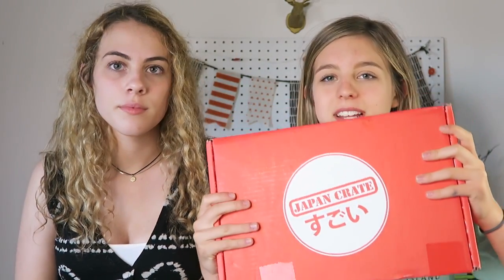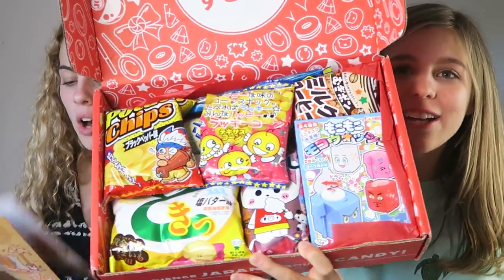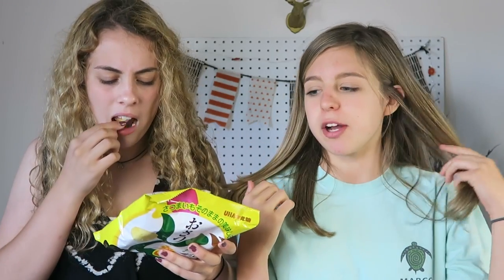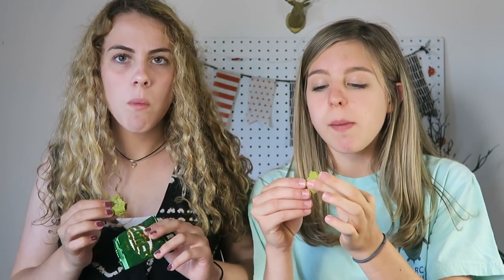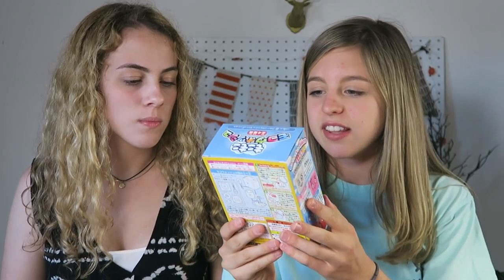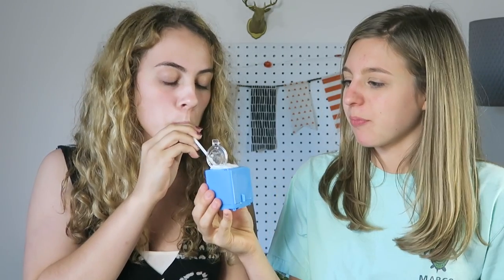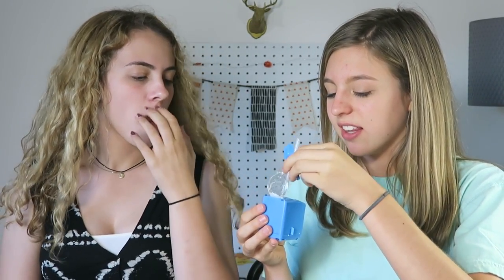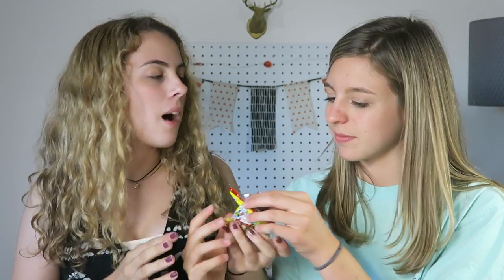Americans Try Japanese Snacks and Candy!! | Japan Crate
Woohoo for a new video!! I hope you liked this different video!! Thank you guys for watching 💗

Huge thanks to Japan Crate for the delicious goodies!